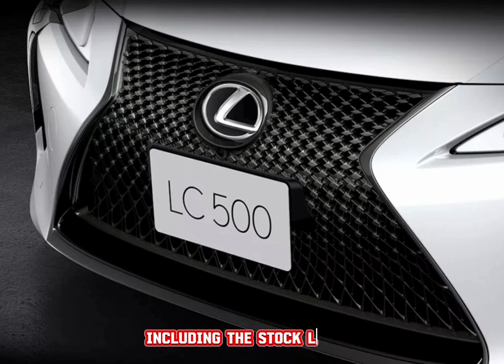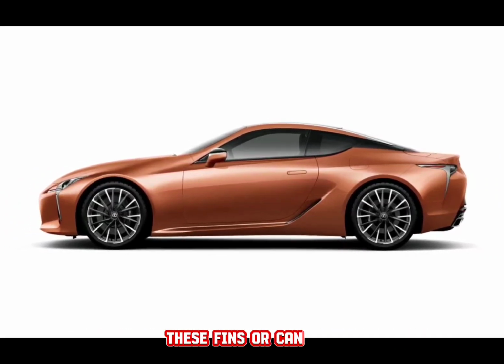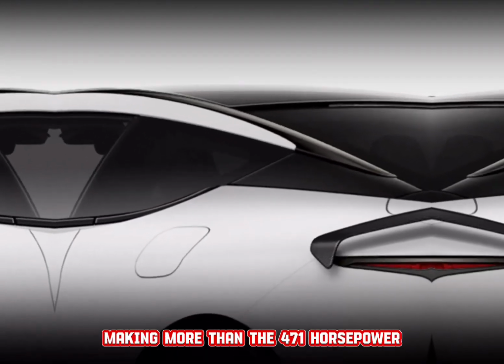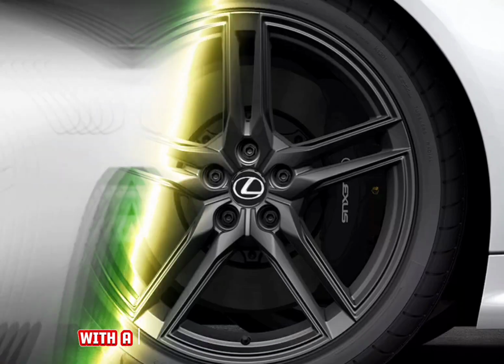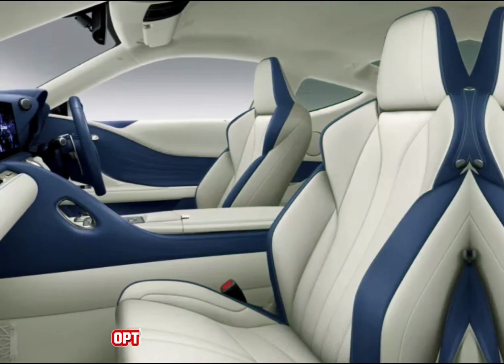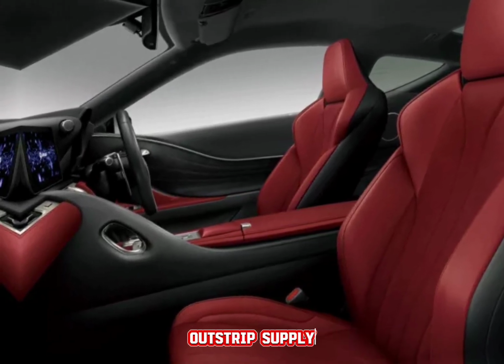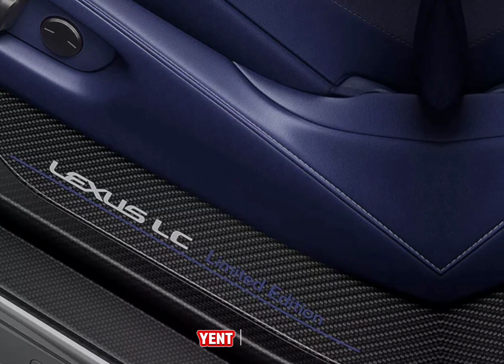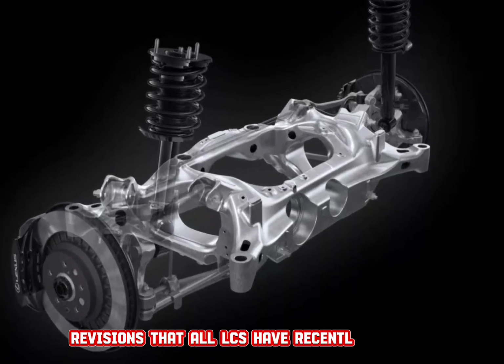NEW Lexus LC 500 2024 | Special Version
Lexus Launches Winged LC500 Edge In Japan, Holds Lottery To Find 60 Buyers

More driver-focused LC Edge gains a fixed rear wing, extra body and suspension rigidity, tuned V8 and tweaked rear differential